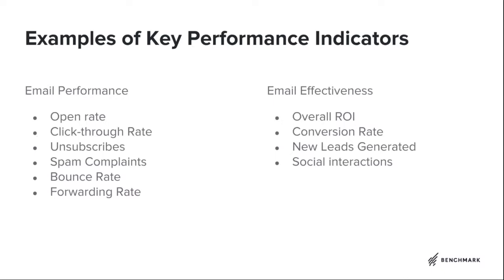R.E.S.P.E.C.T. the Inbox: Evaluate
In this webinar, we go over Evaluate. It’s the fifth letter in our acrostic, RESPECT, designed to help you achieve better deliverability.

Learn about the Key Performance Indicators, email effectiveness, and what is a Click Through Rate, Conversion Rate, Bounce Rate, go over ROI, and New Leads Generated. Also, discover what segment effectiveness and analytical improvement is.

Practical Engagement Tools for Enterprises Across the Globe